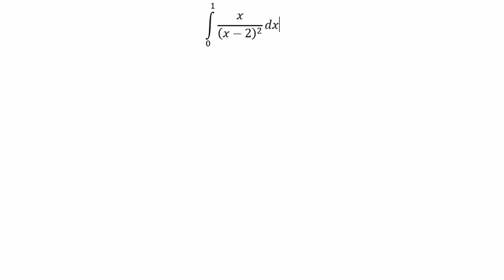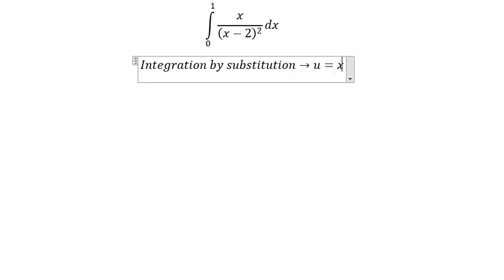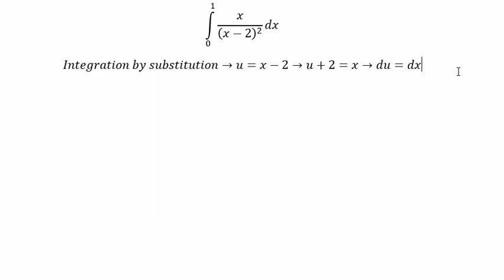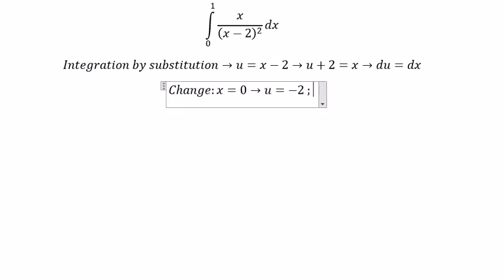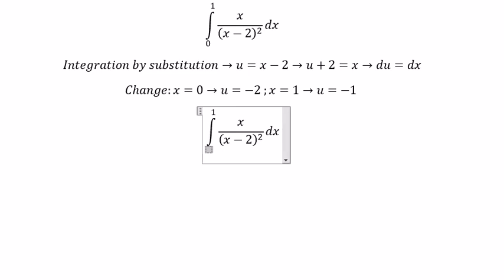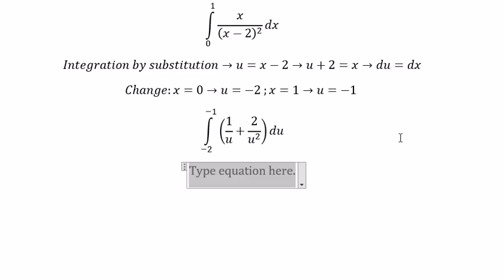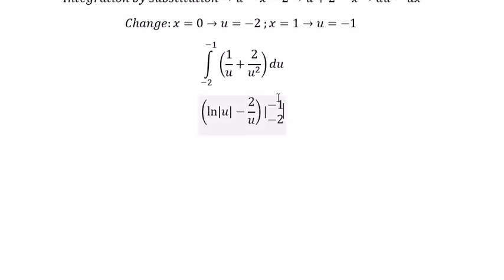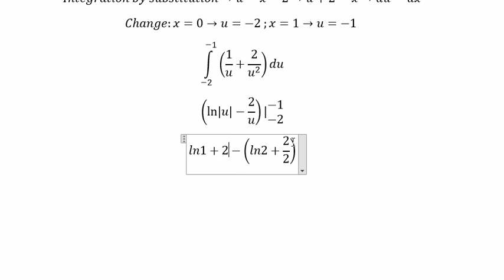Calculus Help: Integral of x/(x-2)^2 dx - Integration by substitution